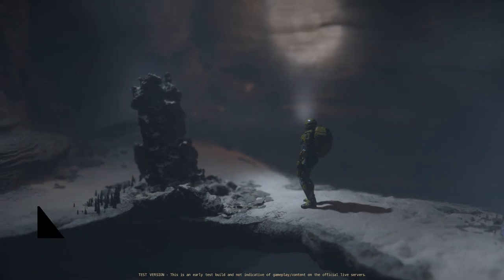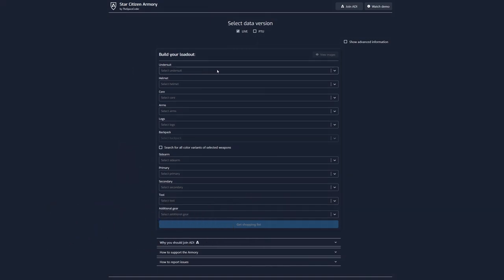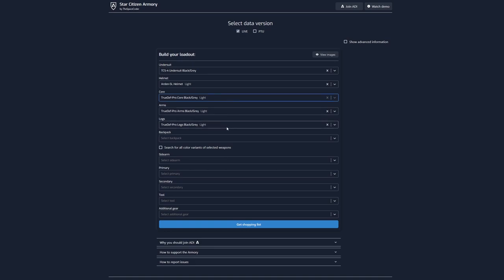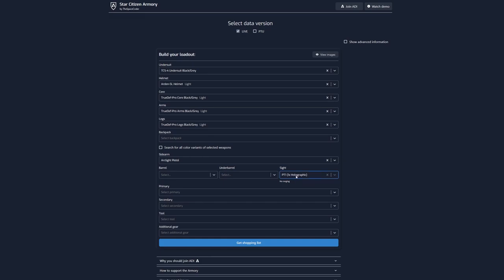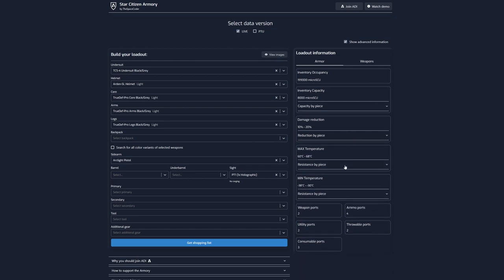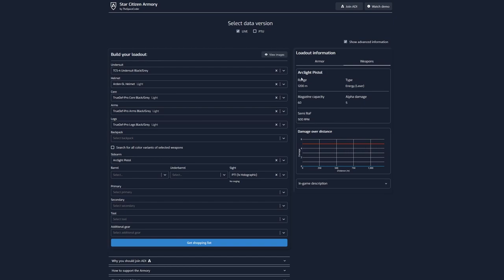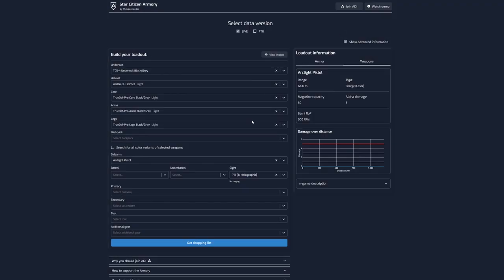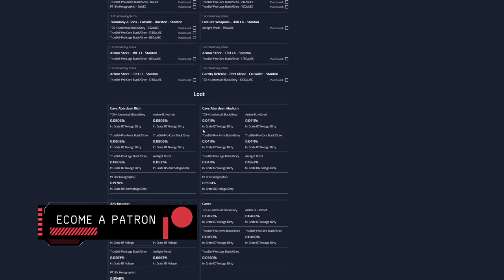Star Citizen - Armory Redesigned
Hello Citizens!
Today I would like to show you how to use the newly redesigned Armory. Enjoy!